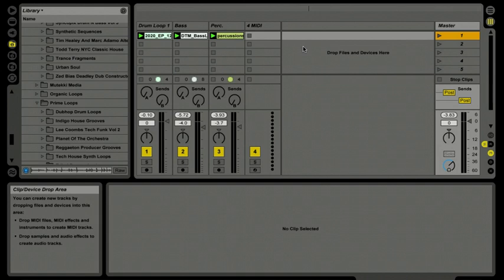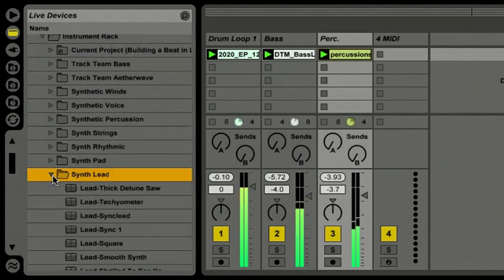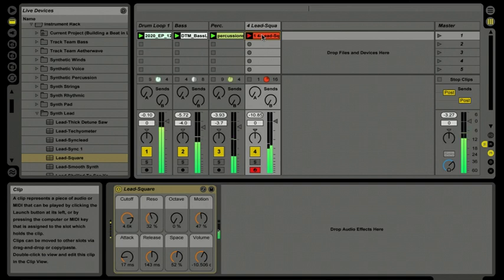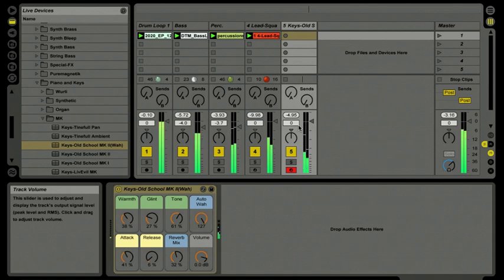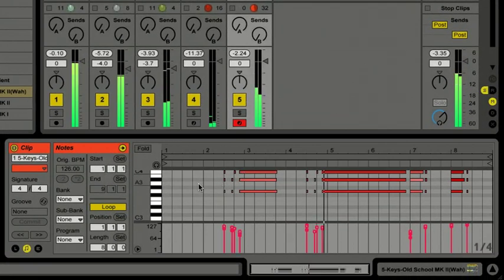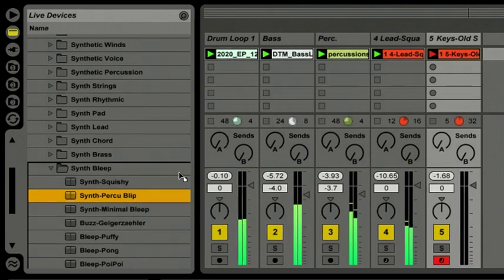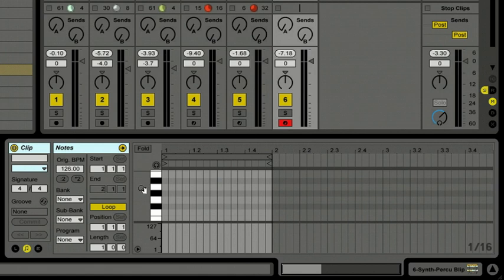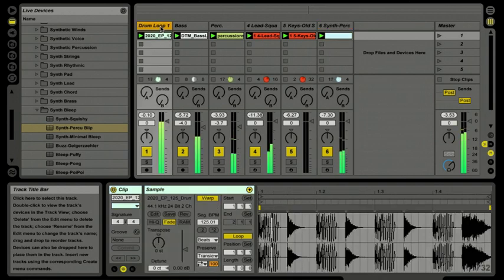Building a track with Live Intro - Part 2/6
These step-by-step tutorials show you how to build a new track with Live Intro. Part 2, Using MIDI instruments, looks at playing, recording and editing MIDI clips.